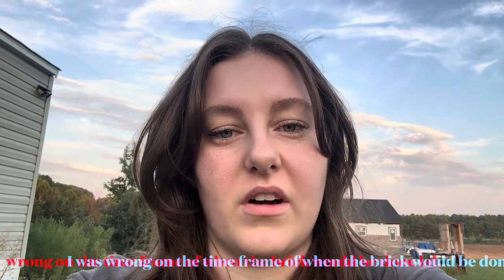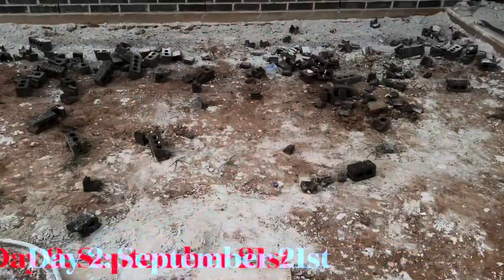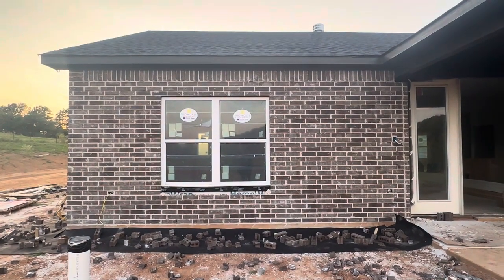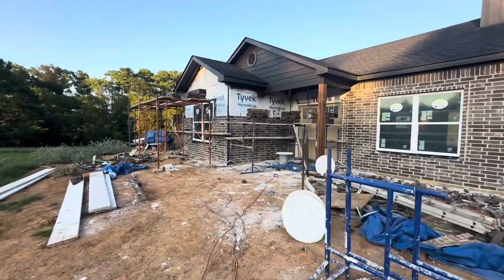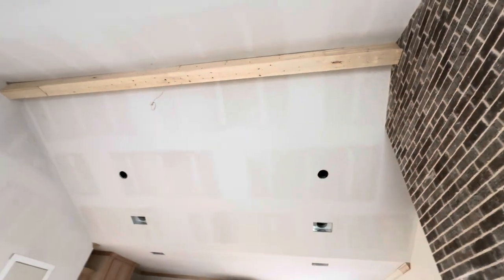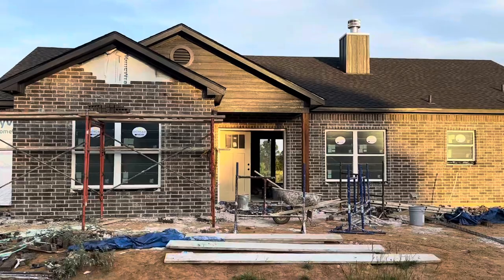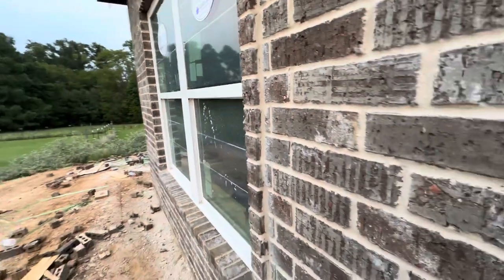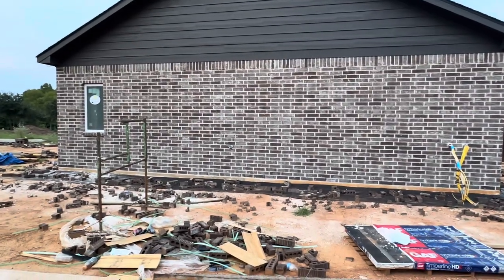NEW CONSTRUCTION VLOG 2023: OUR BRICK HOUSE EXTERIOR IS FINISHED!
Hey, my name is Summer! I’m a wife and a dog mom to a standard poodle! 💕